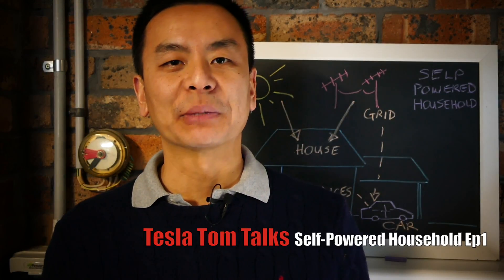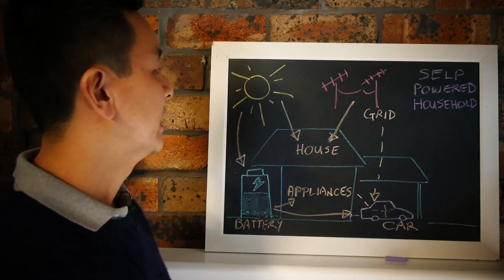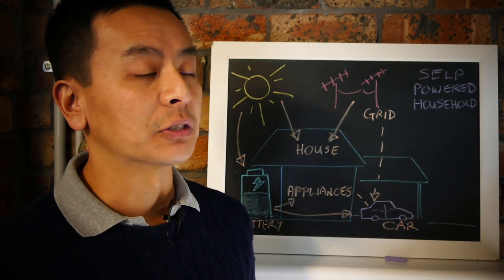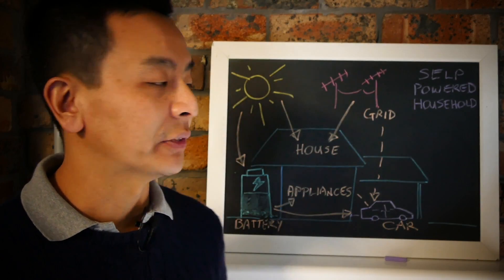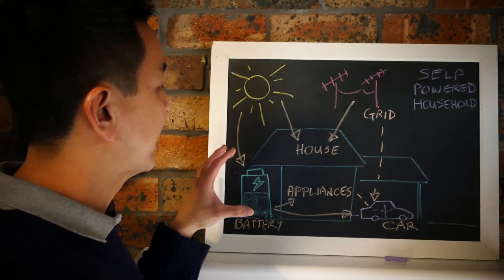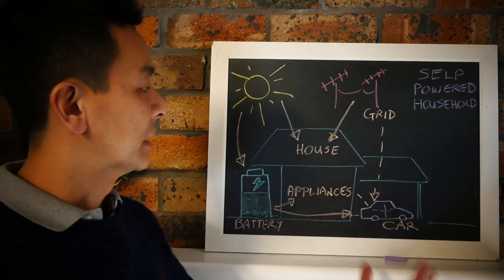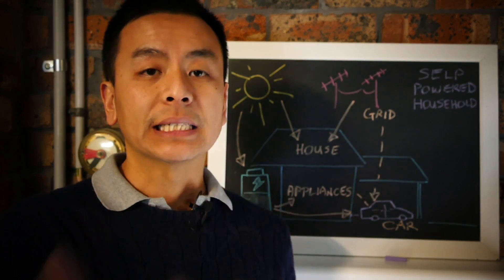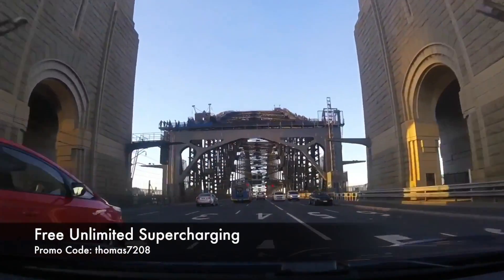Tesla PowerWall2 Self-Powered Household Episode 1 | Ludicrous Feed | Tesla Tom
A self-powered household is achievable and in our first episode, we give an overview of what elements are required to set up a sustainable household.